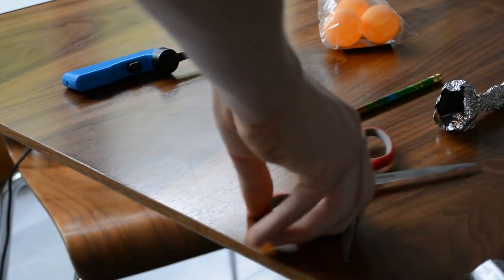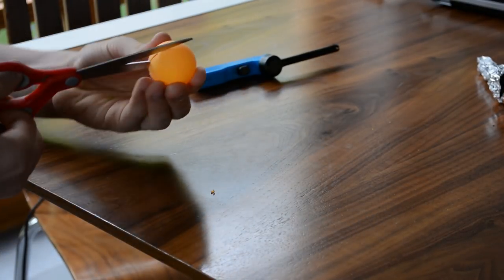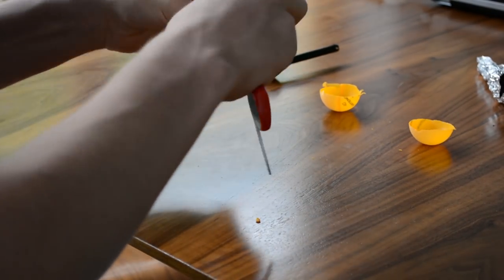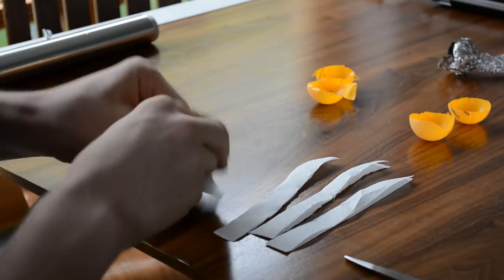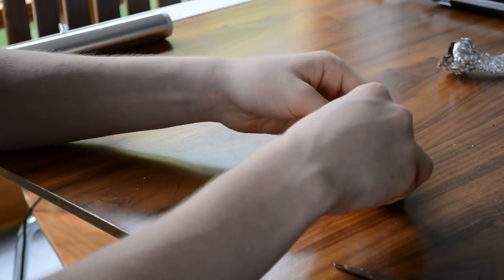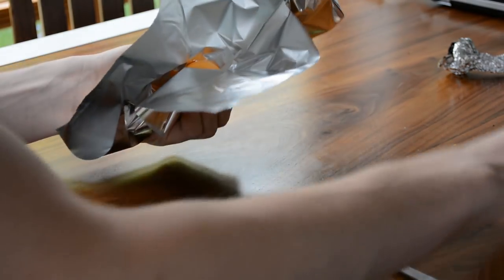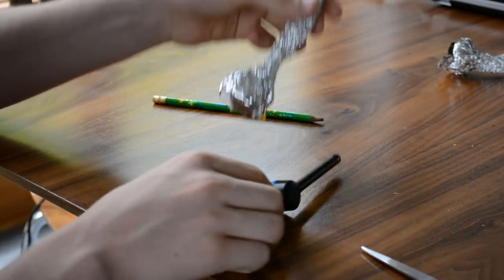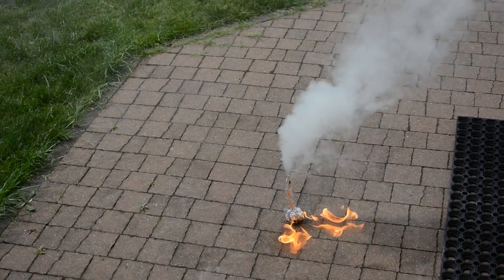How To Make a Simple Smoke Bomb Out of Ping Pong Balls ||||2014